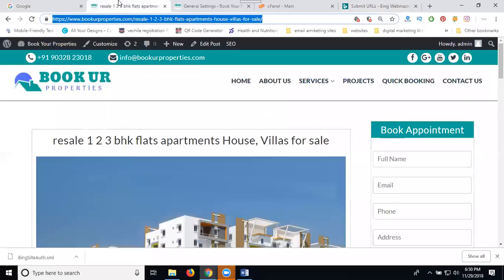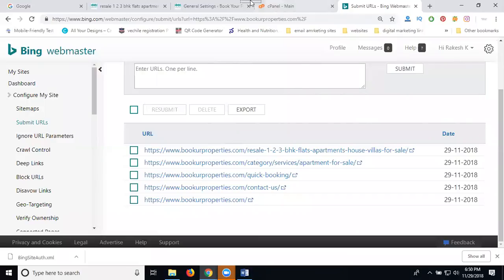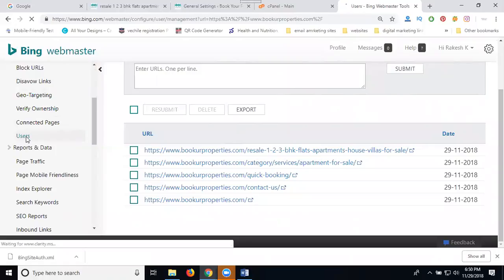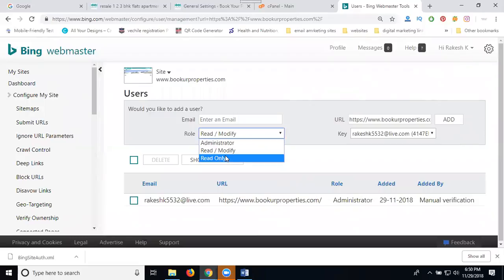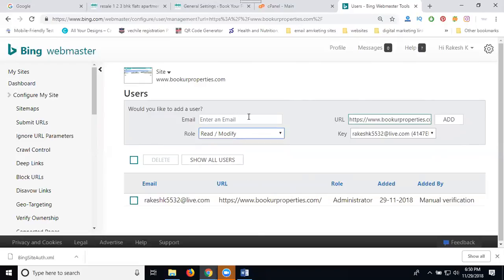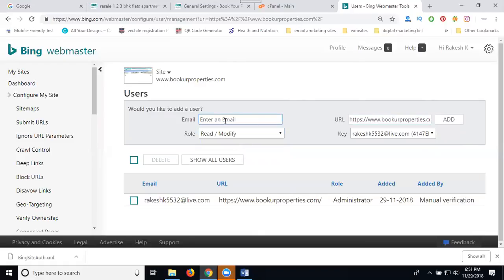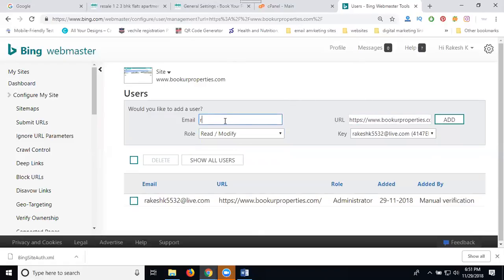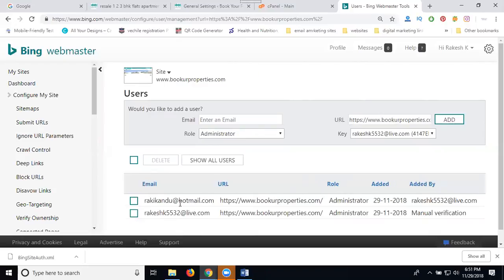How to give access on bing webmaster tools 2018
DigitalMarketing - Learn this video How to give access on bing webmastertools 2018 tutorials by digitalrakesh